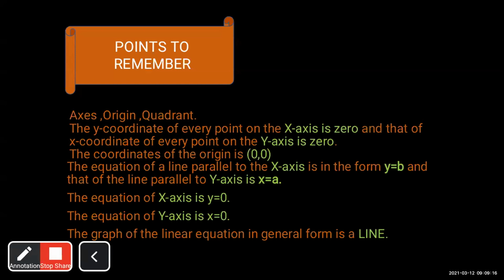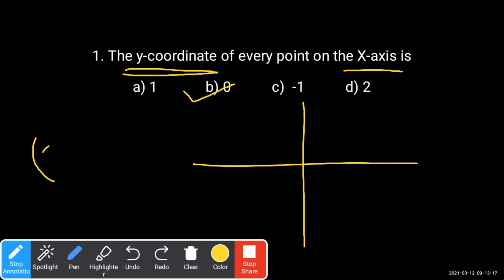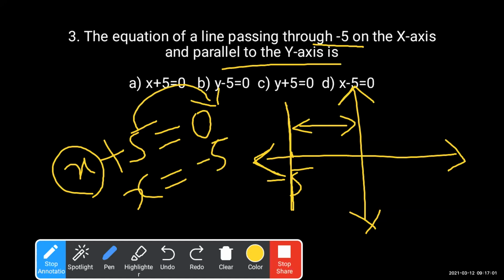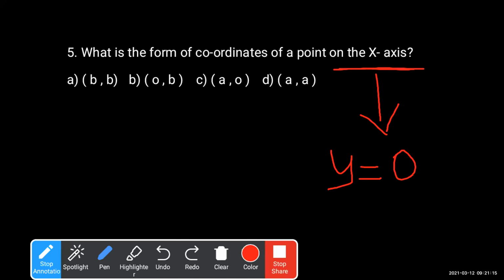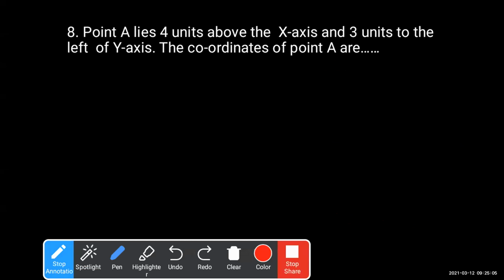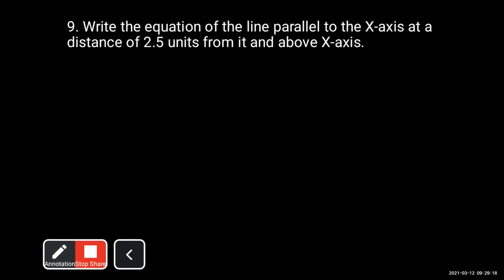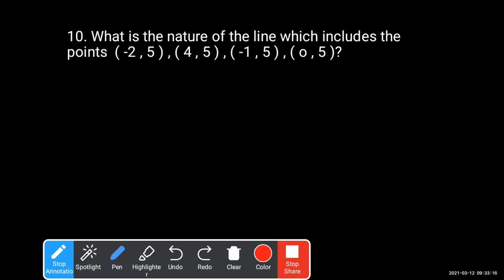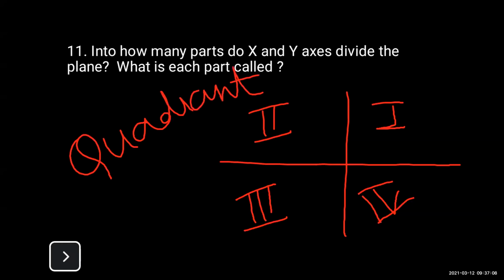Std 9th // MATHS 2// Co-Ordinate Geometry by Mrs. Sayali Madam // CNO Mrs. Almas Hannure